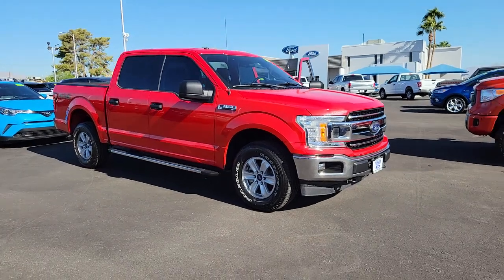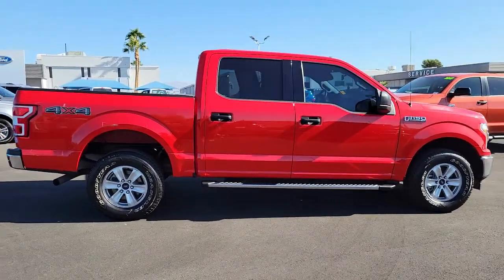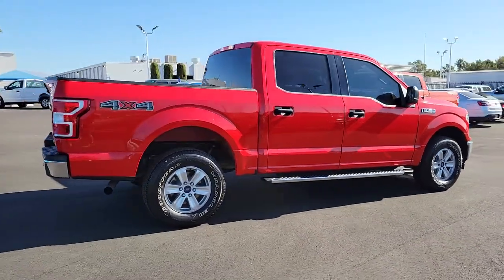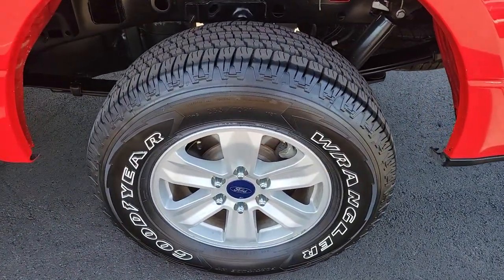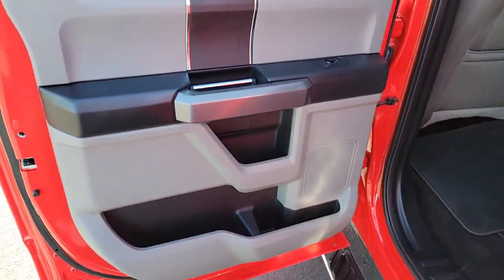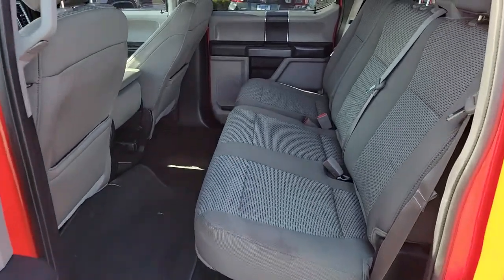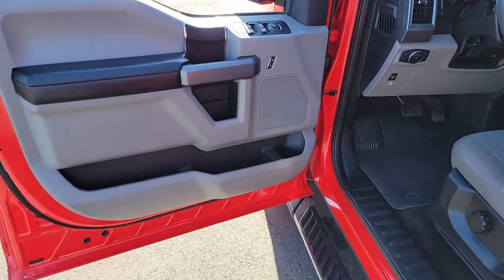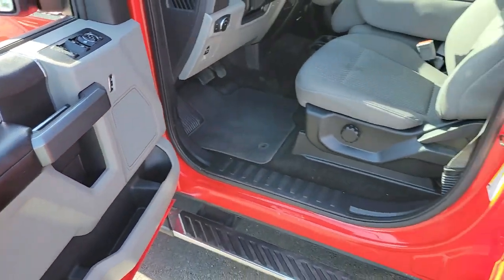Used 2018 Ford F-150 XLT Las Vegas, Bullhead City, St. George, Havasu, Pahrump, NV 193833B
Race Red Used 2018 Ford F-150 XLT available in Las Vegas, Nevada at Friendly Ford. Servicing the Bullhead City, St. George, Havasu, Pahrump, NV area.

Friendly Ford
660 N Decatur Blvd

Recent Arrival! Clean CARFAX. Certified. Race Red XLT 4WD 4WD, ABS brakes, Alloy wheels, Compass, Electronic Stability Control, Illuminated entry, Low tire pressure warning, Remote keyless entry, Traction control.brbrWelcome to Friendly Ford! Located in Las Vegas, NV, Friendly Ford is proud to be one of the premier dealerships in the area. Odometer is 4905 miles below market average!brbrFord Gold Certified Details:brbr  * Transferable Warrantybr  * Vehicle Historybr  * and 22,000 FordPass Rewards Points to use toward first two maintenance visitsbr  * Limited Warranty: 12 Month/12,000 Mile (whichever comes first) after new car warranty expires or from certified purchase datebr  * Powertrain Limited Warranty: 84 Month/100,000 Mile (whichever comes first) from original in-service datebr  * 172 Point Inspectionbr  * Roadside Assistancebr  * Warranty Deductible: $100brbrAwards:br  * 2018 KBB.com Brand Image Awards   * 2018 KBB.com 10 Most Awarded Brands